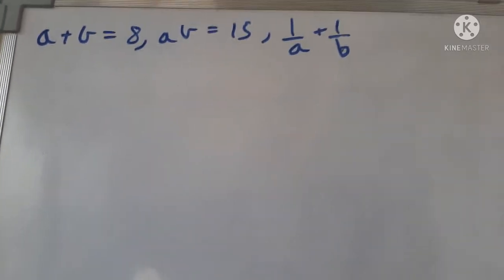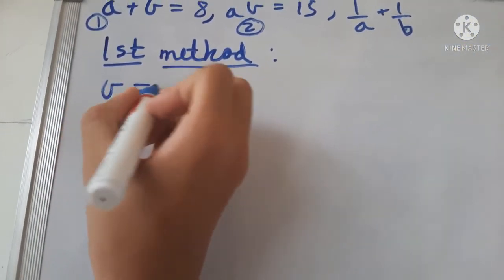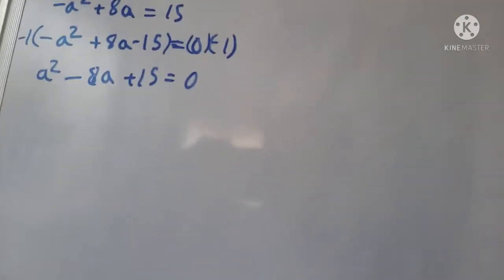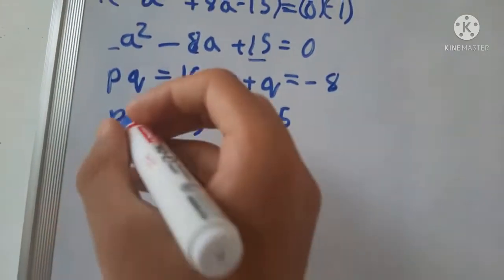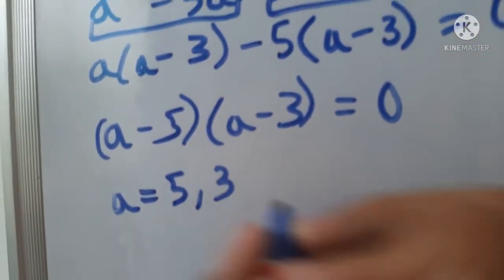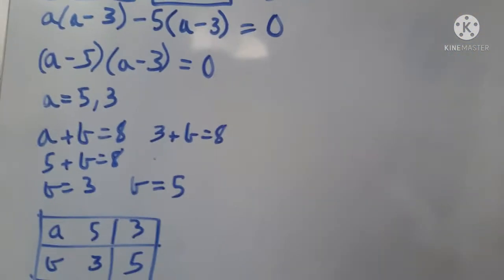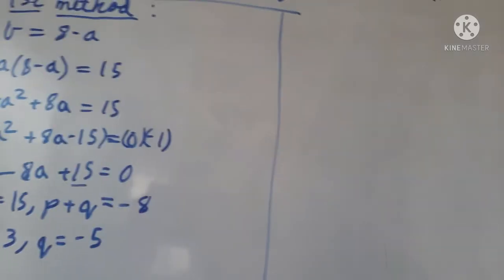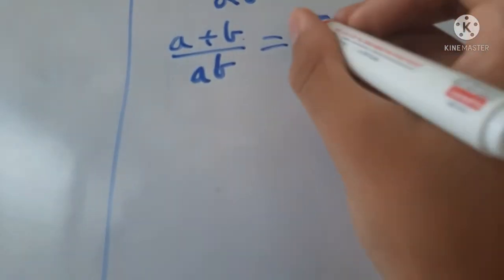Ez problem solved in different ways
I uploaded yay lmao